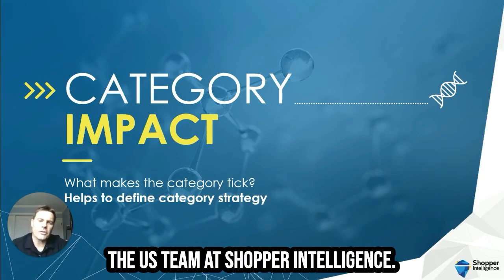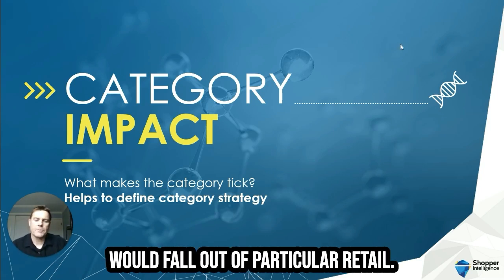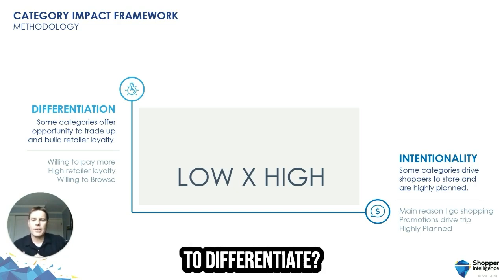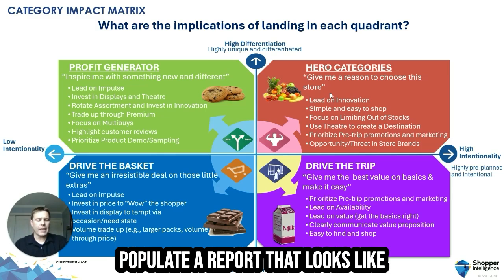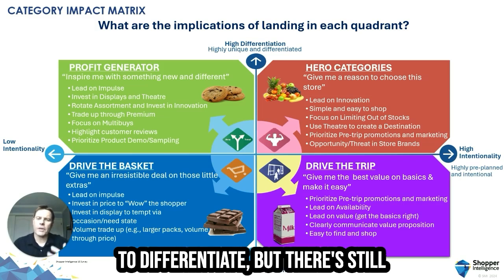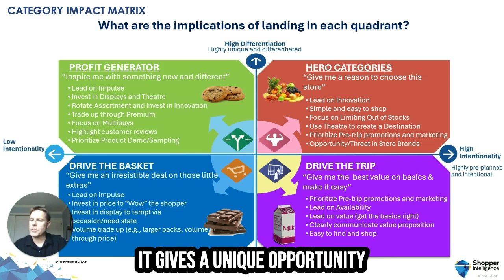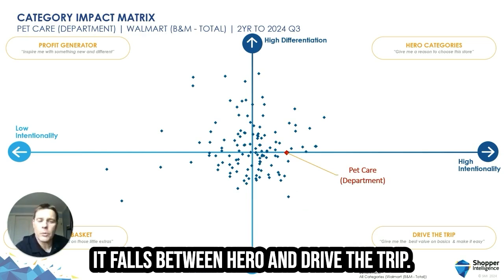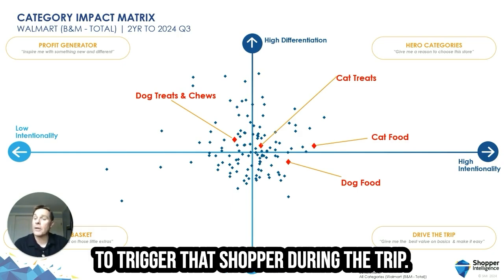Category Impact Matrix: What makes a category tick?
Ever wonder what makes a category thrive? Is it the ability to attract shoppers into your store, or does it shine by boosting basket size and driving loyalty? Our Category Impact Matrix helps retailers decode these dynamics and unlock actionable insights.

How the Matrix Works

The framework maps categories across two key dimensions:
1️⃣ Intentionality – Are purchases planned or impulsive?
2️⃣ Differentiation – Is the category unique and able to inspire loyalty?